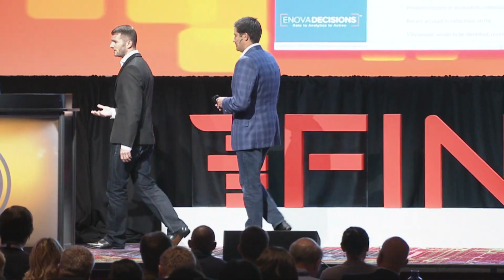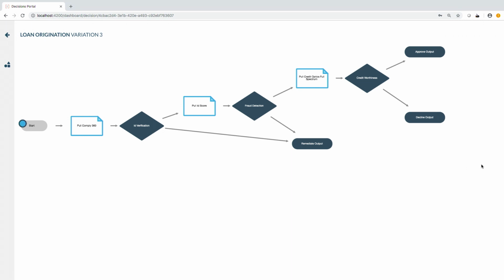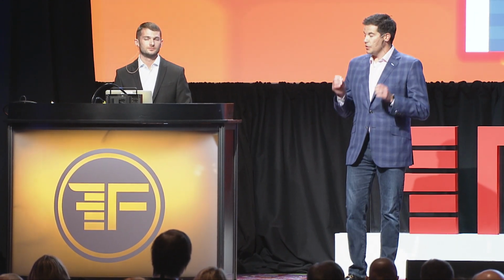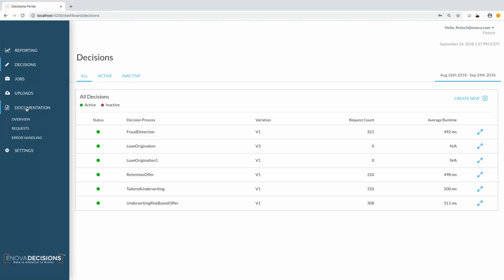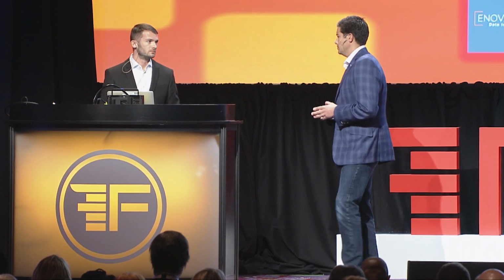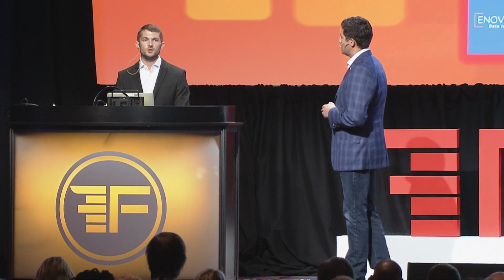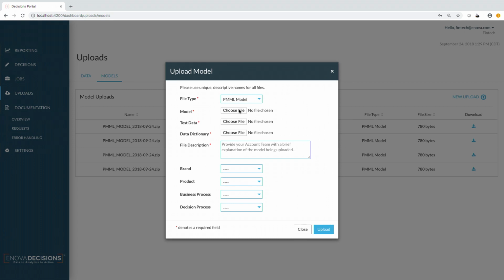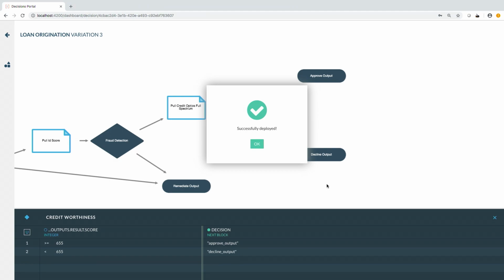Finovate 2018 Demo - Enova Decisions and ID Analytics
Enova Decisions and ID Analytics presented our solution accelerators at the Finovate Fall 2018 event. Solution accelerators are pre-configured decision flows which contain pre-trained models built on top of industry data and business rules based on industry best practices that we developed together. They accelerate digital decisioning and address the “cold start” problem in algorithmic decision-making.